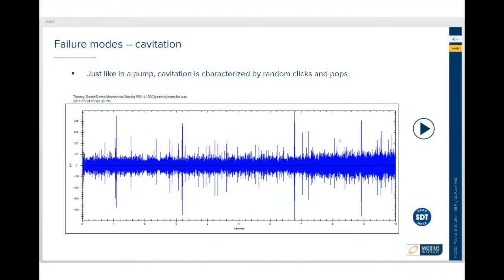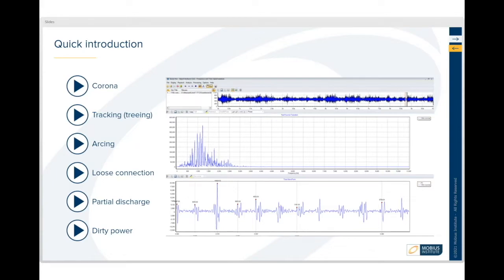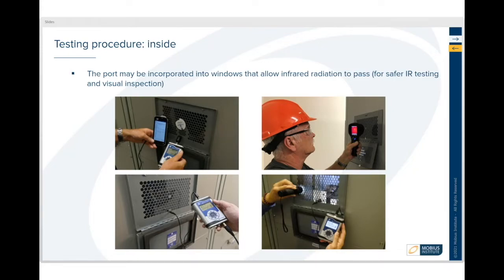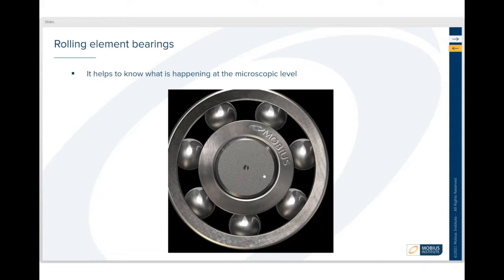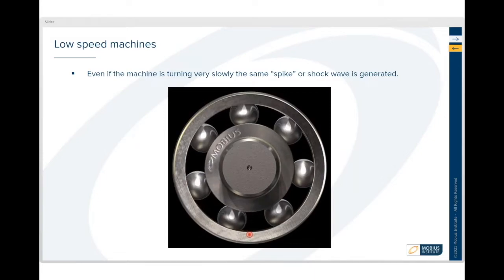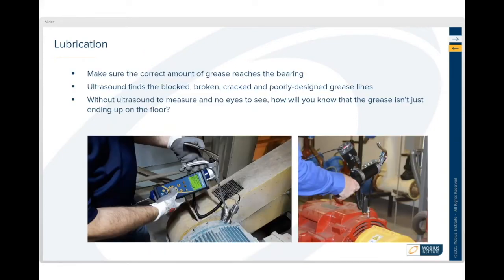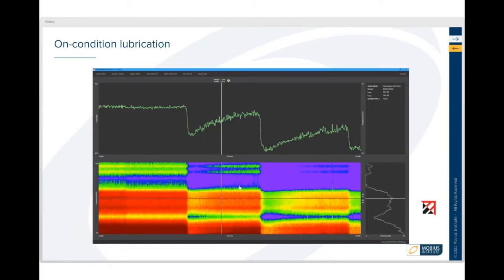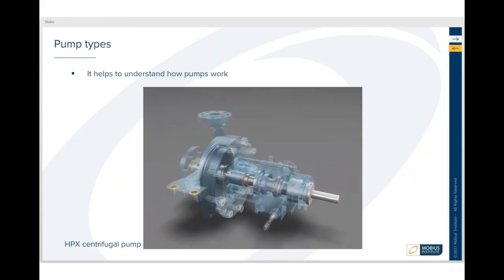Various Applications for Ultrasound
Ultrasound is an incredibly versatile technology with various applications, including checking for pump cavitation, hydraulic systems faults, rolling-element bearings, lubrication, cylinder misalignment, and electrical systems faults. Jason Tranter discusses which kinds of faults you can detect.